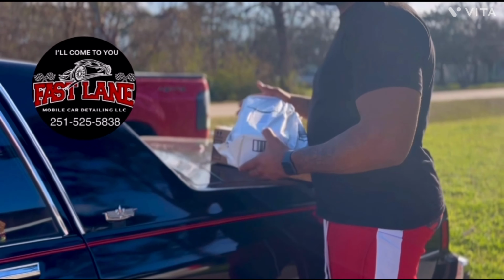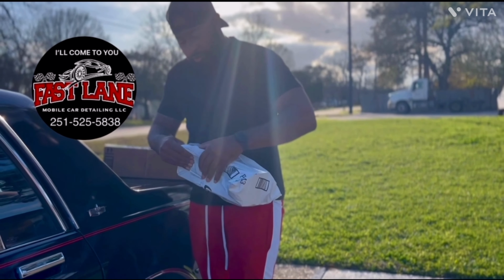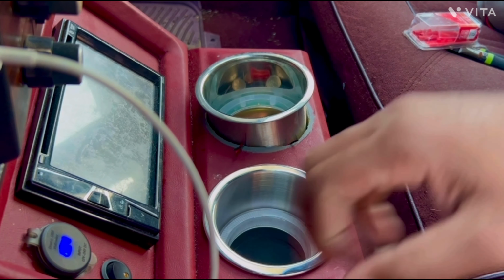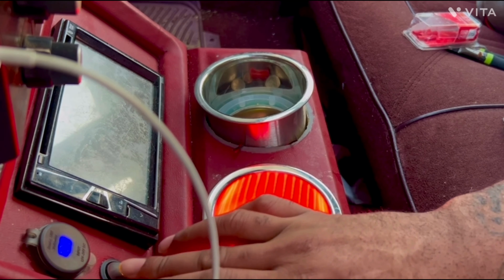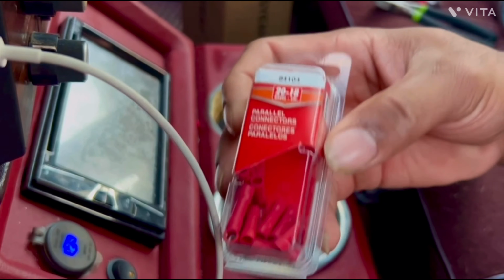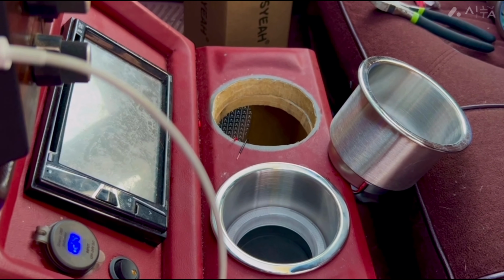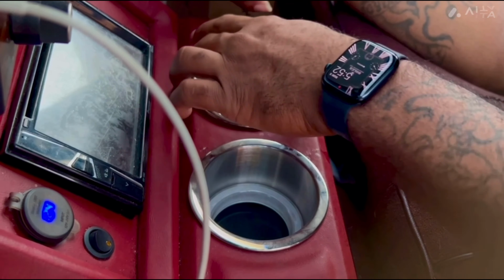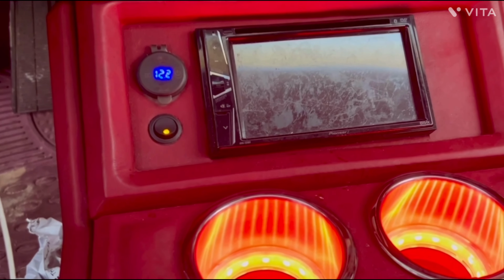How to swap LED’s Console cup holder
Swapping out the LED cup holders in my Box Chevy